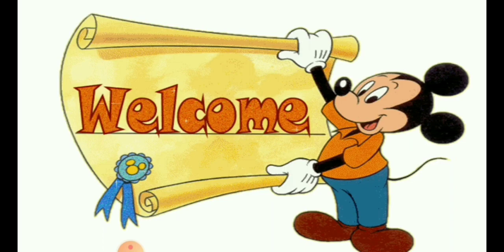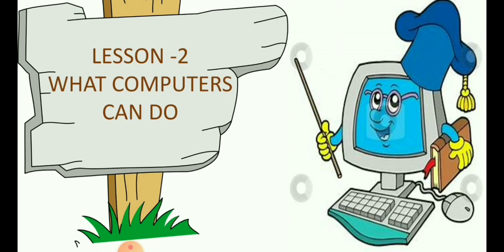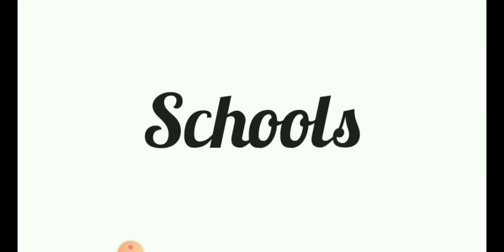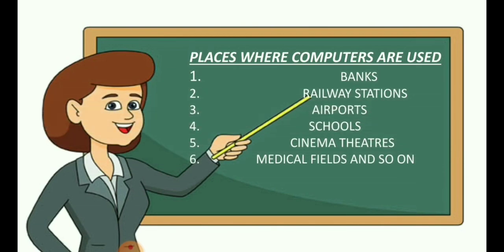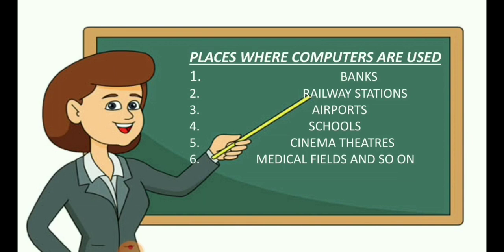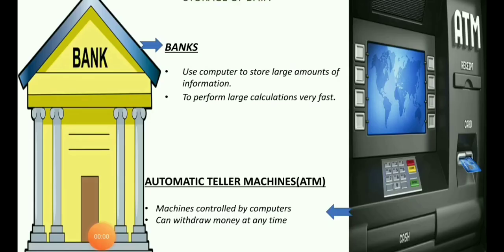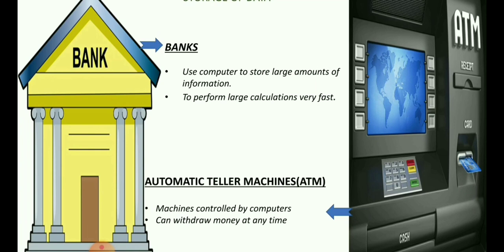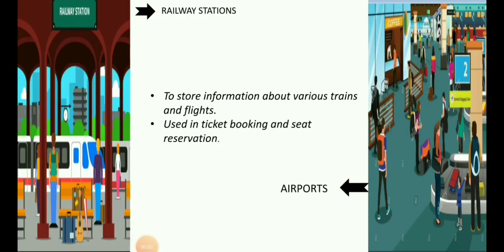CLASS 4 - COMPUTER - LESSON 2- MODULE 1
WHAT COMPUTERS CAN DO